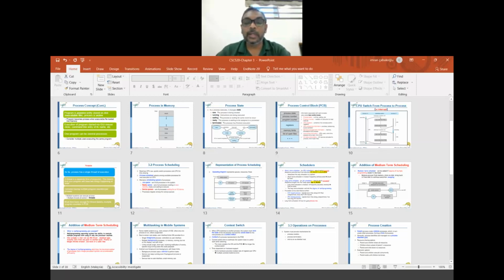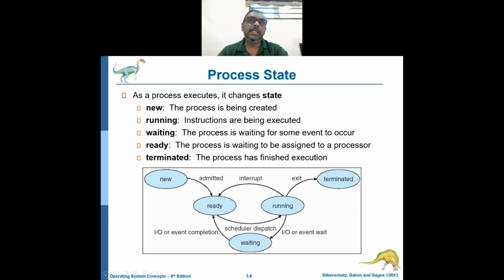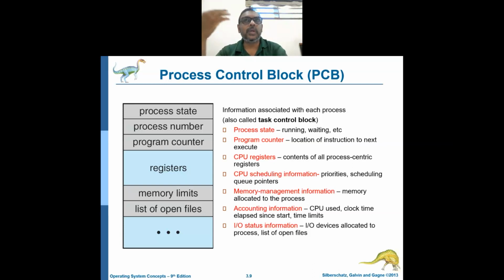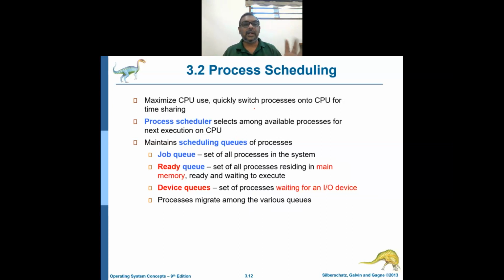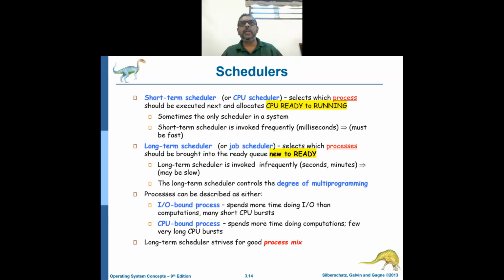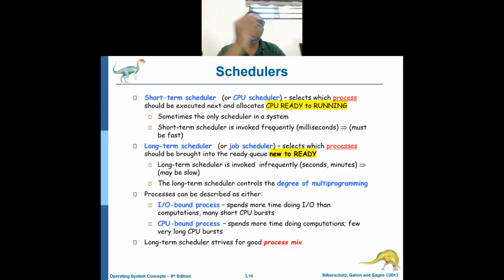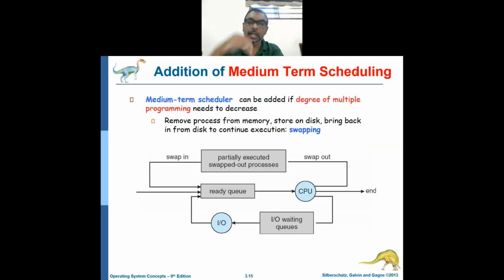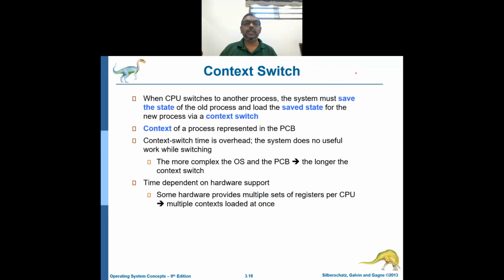CSC520 Operating Chapter 3.2 12 April 2022